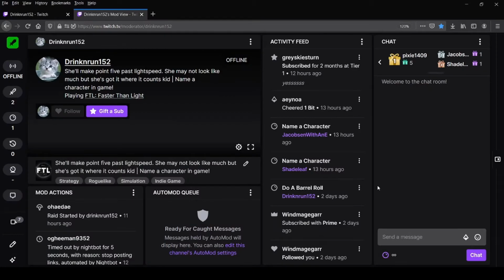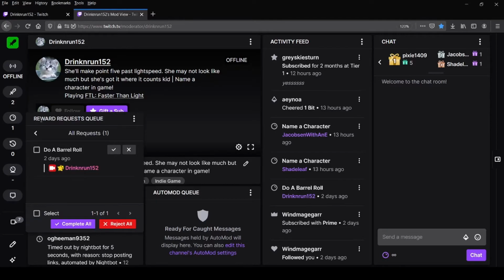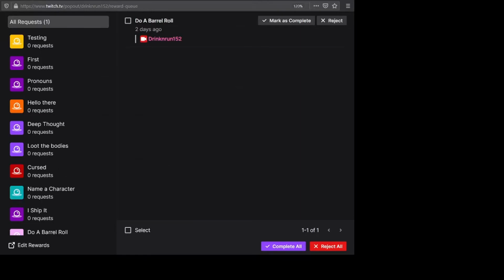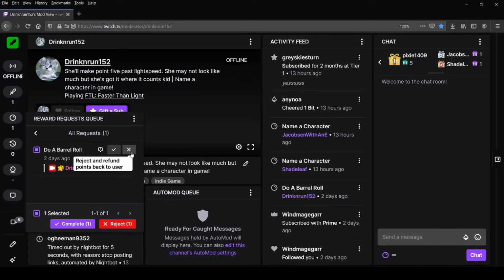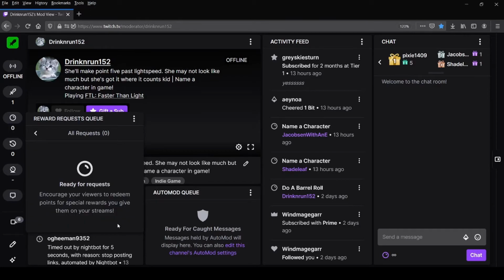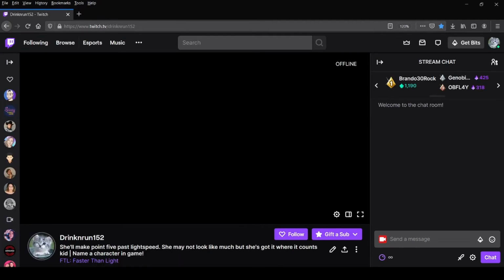Quick Guide to Twitch Modding 4 - Refunding Channel Points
Are you a new Twitch mod or small streamer without any mods and you're not sure what to do? You're in the right place. I've been modding on Twitch for over five years and am making a series of quick guides to teach you the basics. In this video I'll cover how to refund channel points.